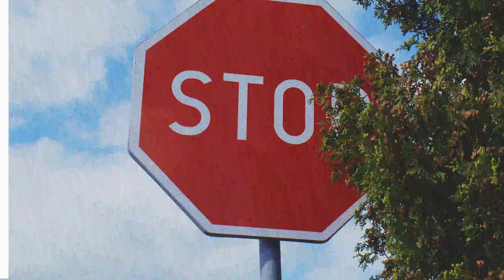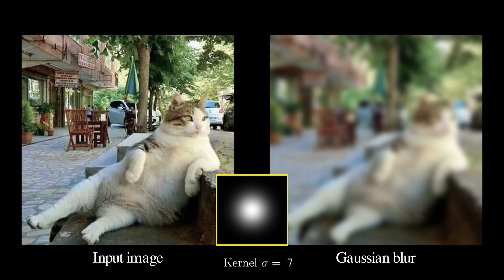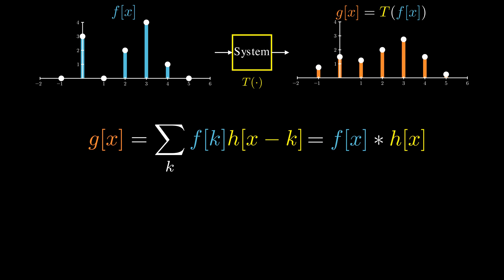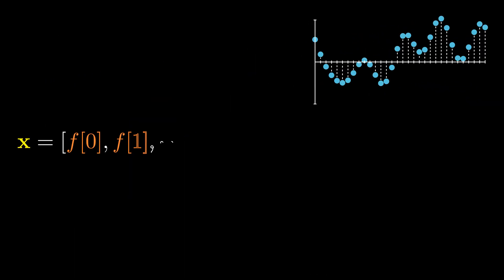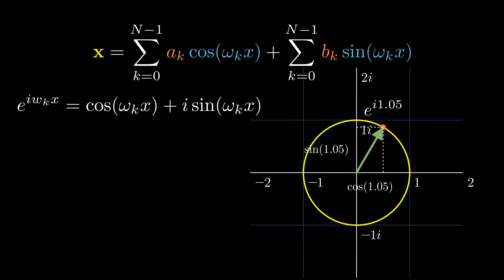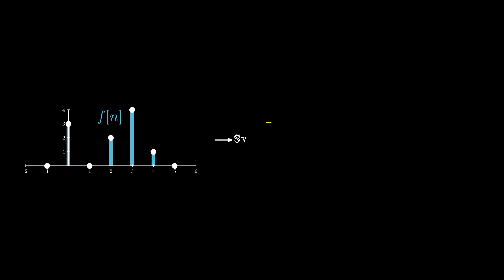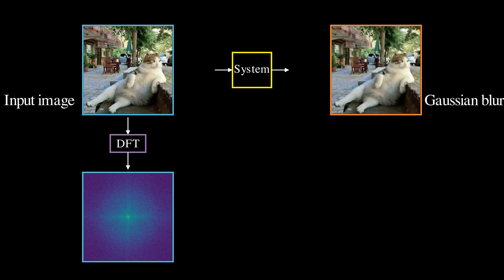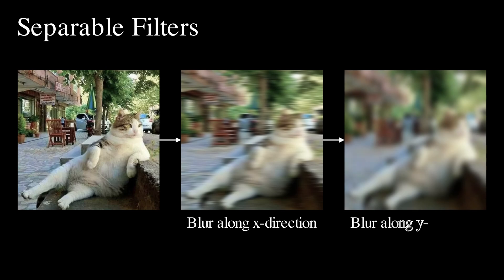What Blurring Teaches us about Signal Processing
Blur Filters reduce noise, downsample/upsample images, and reveal image structures across scales. In this video, we discuss HOW and WHY blur filters work. Along the journey, we will learn some essential tools ubiquitous in all science and engineering disciplines.

Chapters
00:00 Introduction
00:25 How computers represent images
00:52 Box blur
02:00 Gaussian blur
02:50 Blur filters as Linear and shift-invariant systems
05:40 Basis transform: 2D case
07:15 Discrete Fourier Transform
11:31 Convolution theorem
14:12 Implementing Gaussian filters with binomial filters
15:50 Separable filters